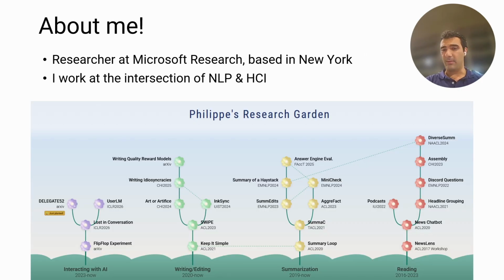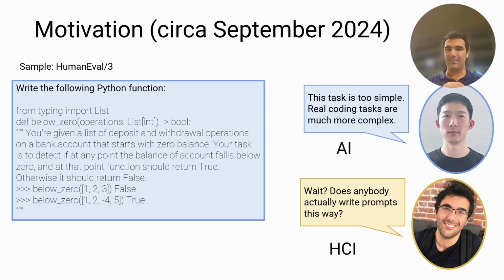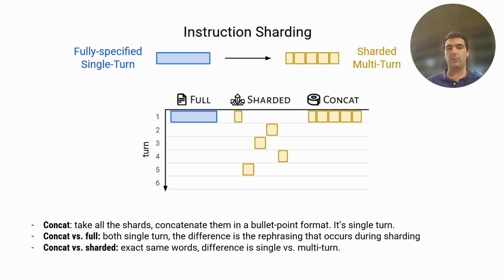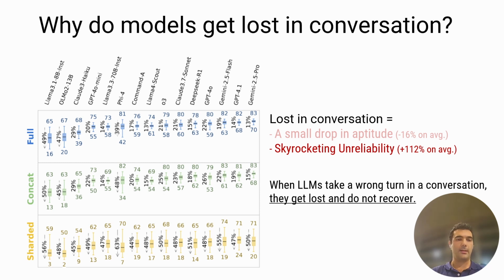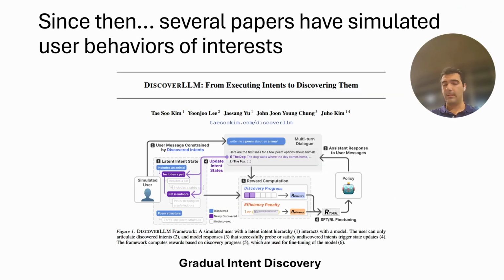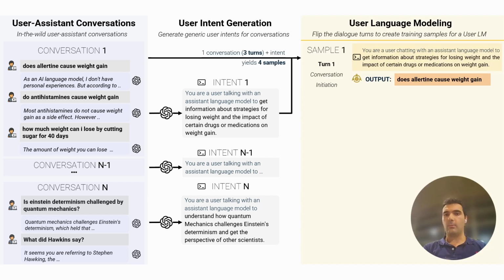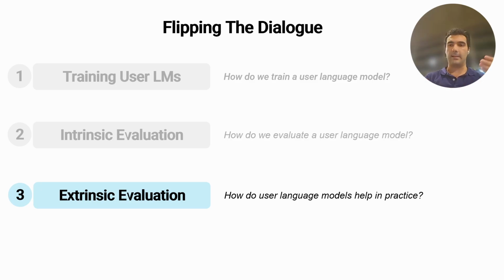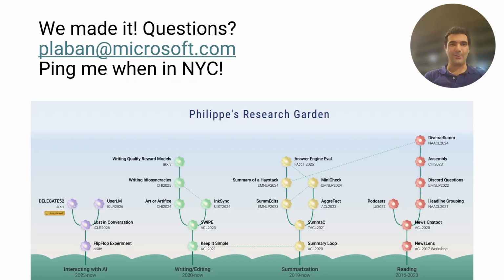ACL2026 CODI CRAC Talk - Philippe Laban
Philippe Laban pre-recorded talk for the CODI CRAC workshop at ACL 2026.